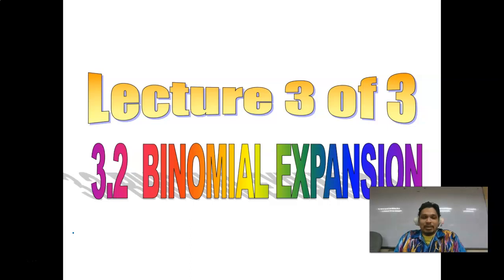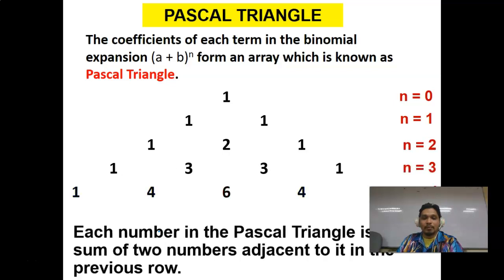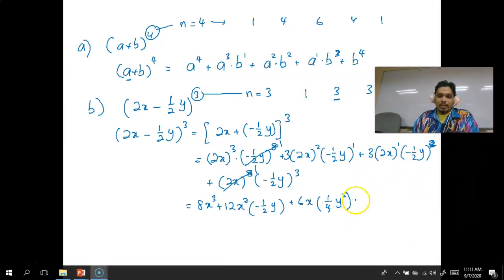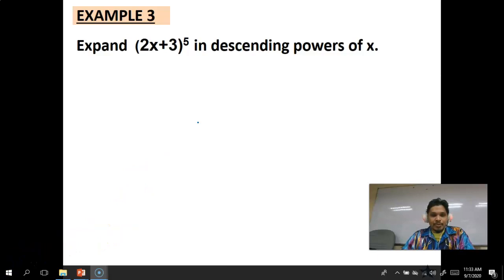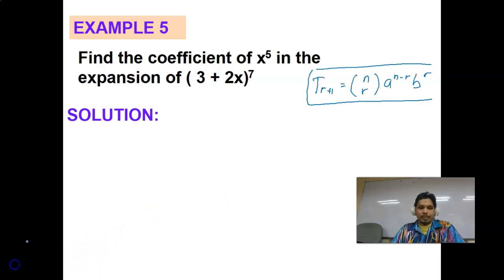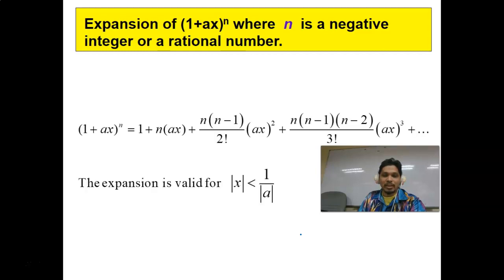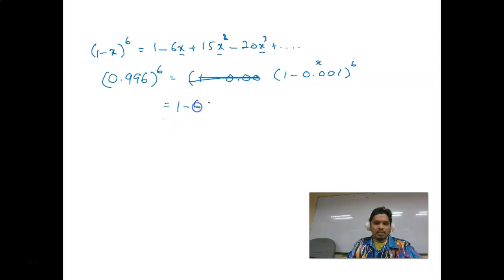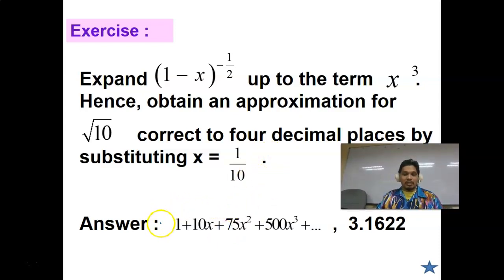SM015 Topic 3 Lecture 3 of 3